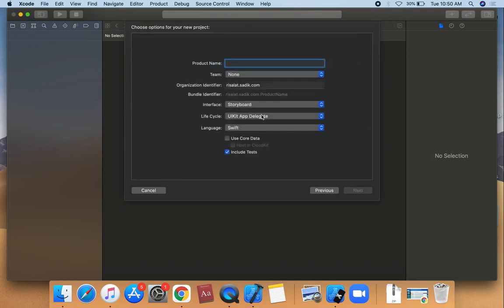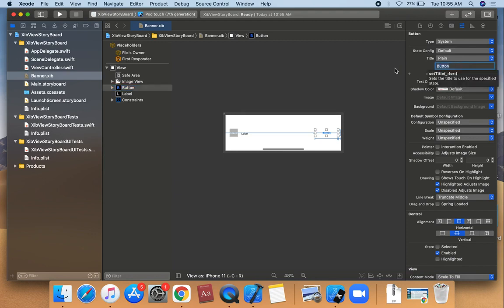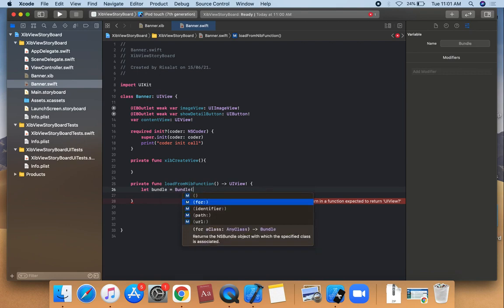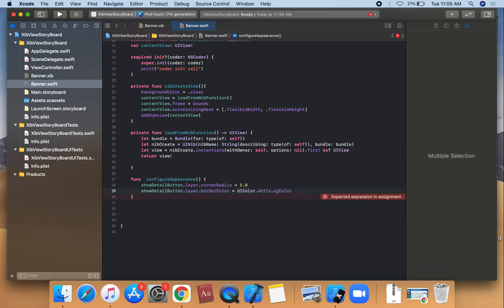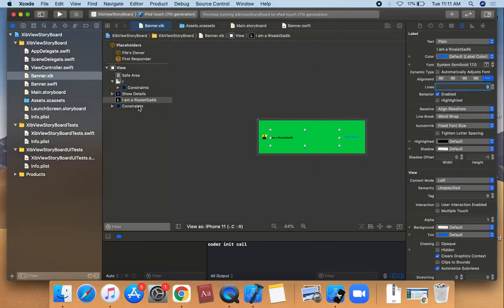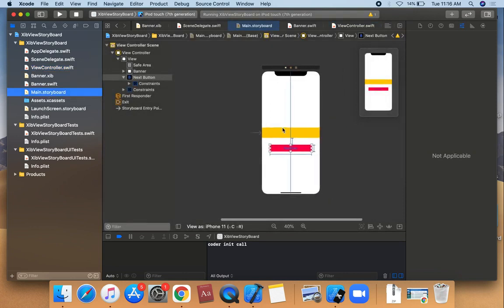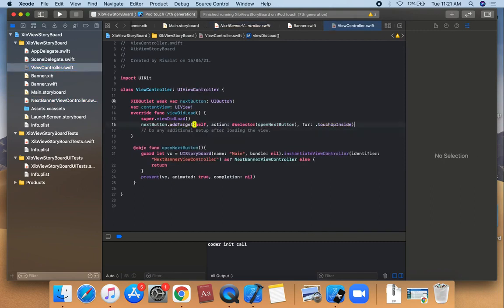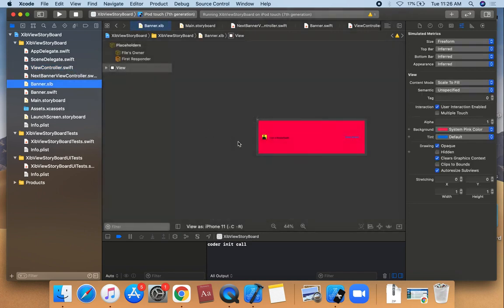How to create a UIView Programmatically by using UIKit(Reusable view class)